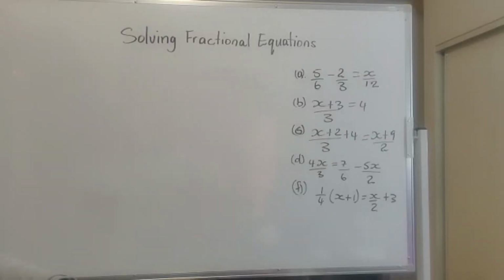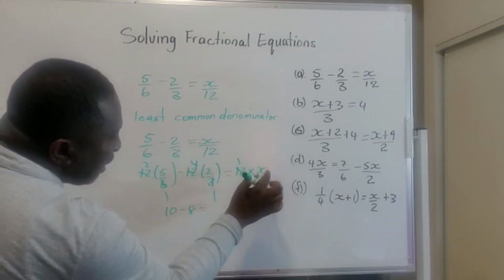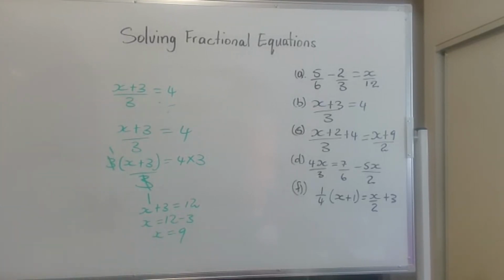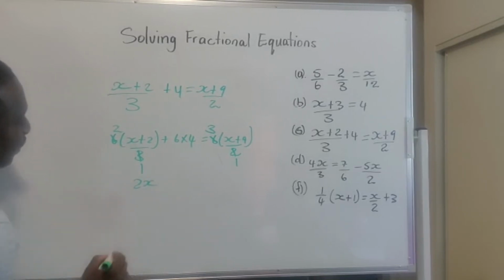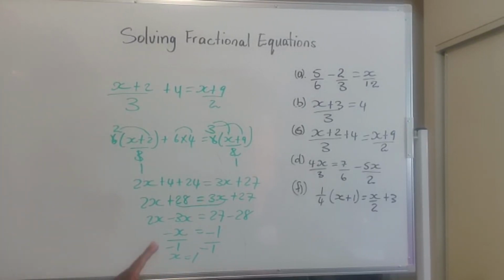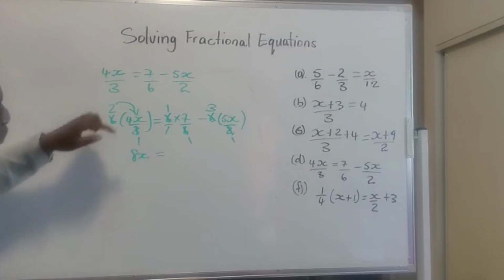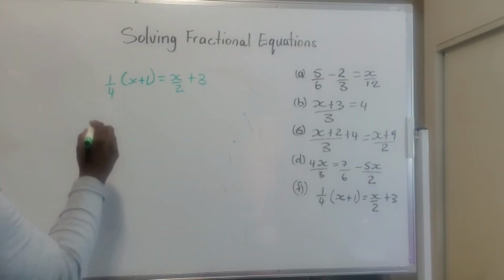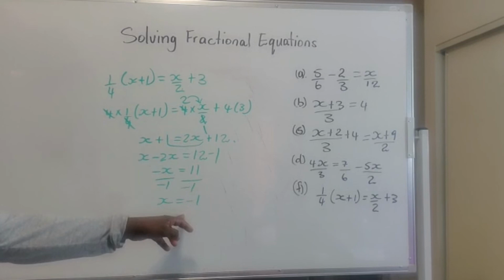Fractional Equations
Solving problems relating to fractional equations